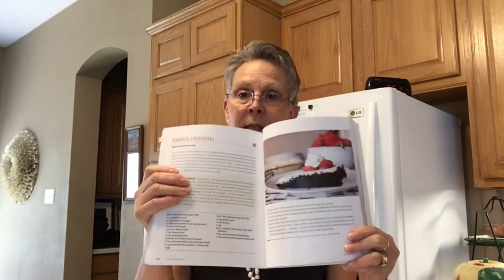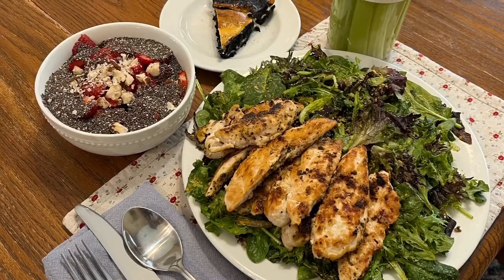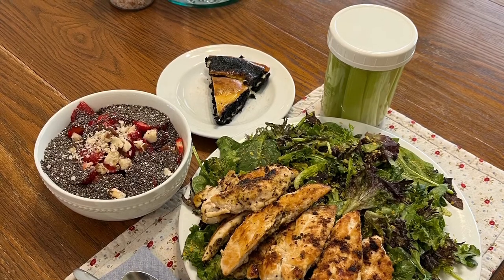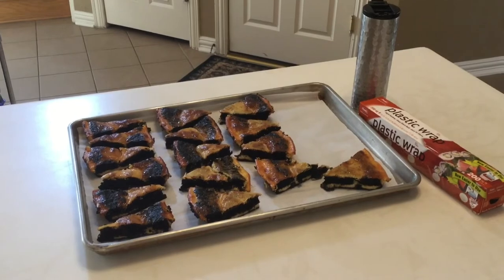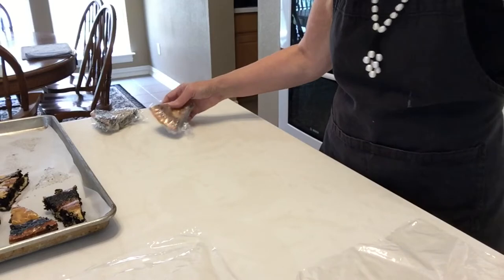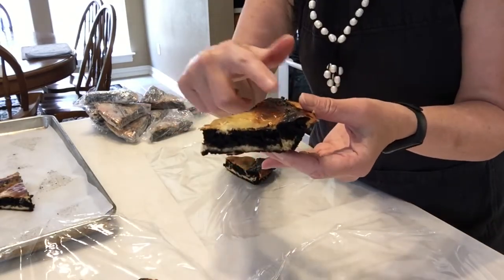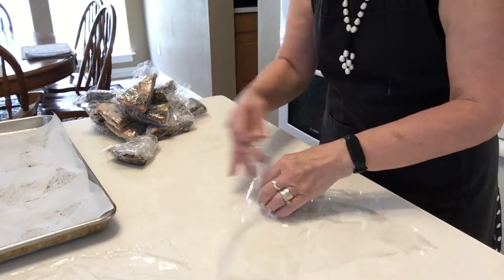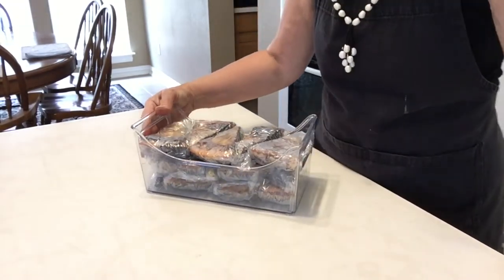Rashida’s Low-Carb Brownie Cheesecake Pie - Video’s Description Box…LOADED w/ FREE Resource Links.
The Brownie Cheesecake comes from Rashida Simpson’s cookbook, Trim Healthy Future, pg. 284-285. The Trim Healthy Mama cookbooks, newest to oldest, are:
Trim Healthy Future (4-of-4)
Trim Healthy Table (3-of-4)
THMCookbook (2-of-4)
Original THM Combo, plan & cookbook (1-of-4)

2 cup Oat Fiber
1 cup ground Golden Flax seed
1 cup Coconut flour
1/2 cup + 3 Tbsp Hydrolyzed Collagen
1/3 cup + 1 Tbsp Almond Flour
2 Tbsp Glucomannan
Mix together all ingredients; store in an airtight container.

Pearl and Serene have a video about their THM Baking Blend and they share a couple of recipes

Homemade Gentle Sweet used in Rashida’s recipe:
Powder together in a blender:
1 tsp. stevia
3/4 c. xylitol
3/4 c. erythritol

This is a PubMed article, "Rare sugar D-allulose: Potential role and therapeutic monitoring in maintaining obesity and type 2 diabetes mellitus"

Instead of using the Trim Healthy Mama Baking Blend, I used Elena Córdoba’s Slimming Baking Blend, a grain-free, nut-free, sugar-free baking blend I’ve stored Elena’s recipe in my PlanToEat collection - I have a recipe category in PTE called Alternative Baking Flours and Sweeteners.

If you don’t know what Trim Healthy Mama living is, here is a link to the Trim Healthy Mama Quick Start Guide, a free, stripped down, nutshell version of exactly how to do the plan
NOTE: Even though I have used Trim Healthy Mama as part of my dietary lifestyle since 2013, in 2018, I dropped the idea of eating by the clock every 3hrs-4hrs. Instead, I am guided by my glucose numbers: "How to Use Your Glucose Meter as a Fuel Gauge" by Marty Kendall There is a Quick Start Guide, free, about using glucose readings as a guide for fueling

Marty Kendall is an engineer, and husband to a Type I Diabetic wife, father to a Type I teenage son. Marty is NOT pushing any particular diet...he says, “Your diet doesn’t need a name or a belief system, just enough nutrients.”

My diet rests upon the trinity of Trim Healthy Mama's fuel-separating principles (but not the frequent-fueling part), Data-Driven Fasting, and the education contained in the book Fast.Feast.Repeat by Gin Stephens - affiliate). Recently I learned about being mindful of food order because of Jessie Inchauspé, aka The Glucose Goddess Pop in on the talk at timestamp 23min38sec where she explains the difference in glucose values when eating the exact same number of calories in 6 meals a day vs 3 meals a day.

My account of my dietary story can be heard in this 5min video clip from an interview I did w/ Chantel Ray of Waist Away

I interviewed with two Trim Healthy Mama Certified Coaches on their Trim Transformations Podcast, Episode 6: Intermittent Fasting, Menopause, & Glucose Meter Testing With Lori Leeke from Trim Transformations Podcast

I did an interview w/ Gin Stephens of Intermittent Fasting Stories (Episode #135 recorded on 12/7/20, released on 2/18/21). Gin is the author of Delay, Don’t Deny; Feast without Fear; Fast.Feast.Repeat and Clean(ish).

Marty heard my interview with Gin Stephens and then he wanted to visit with me to talk about how I combine Trim Healthy Mama with DDF. Our conversation can be found on YouTube and on Apple Podcasts